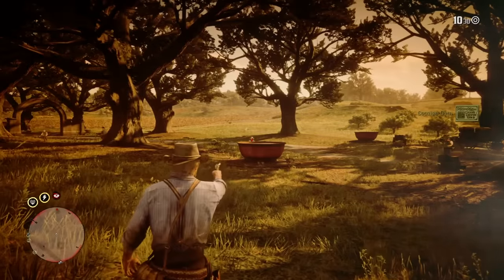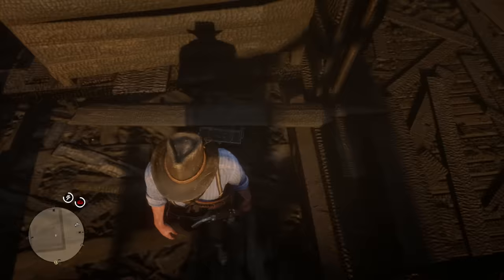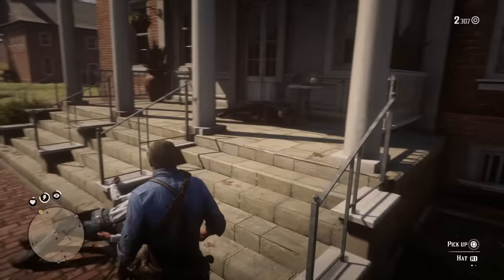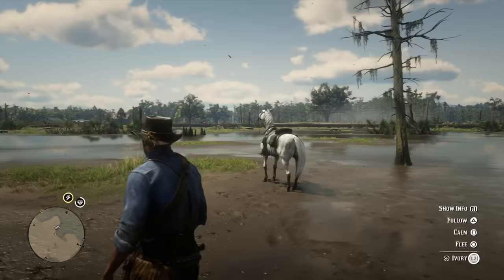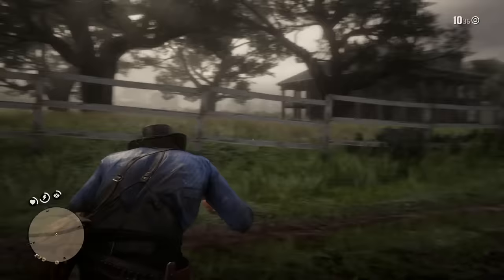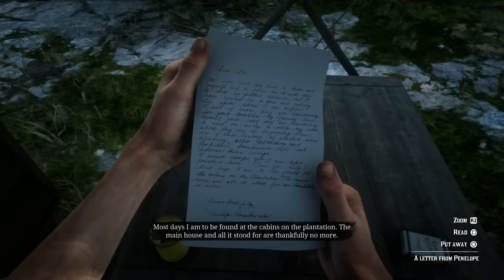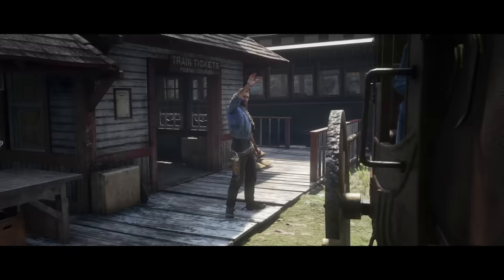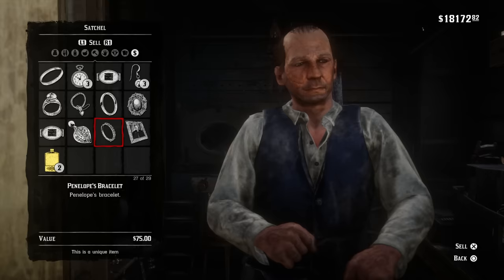Finding The Braithwaite & Gray's SECRET Treasure In Red Dead Redemption 2 - FREE GOLD BARS! (RDR2)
Throughout the story of Red Dead REdemption 2 - The Braithwaite's and Gray's have been told to have a SECRET treasure! Let's solve the mystery and find this!